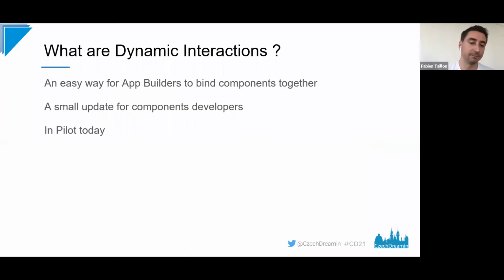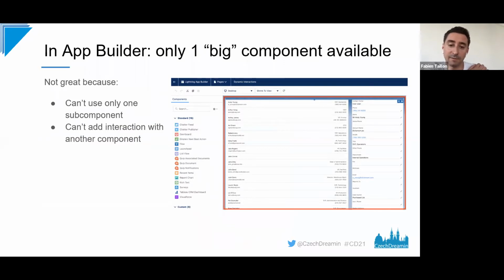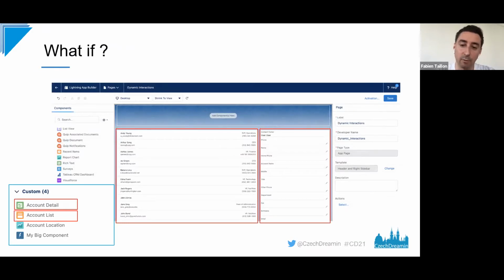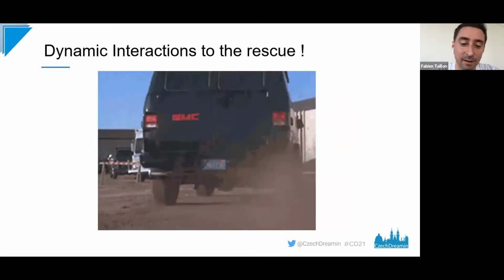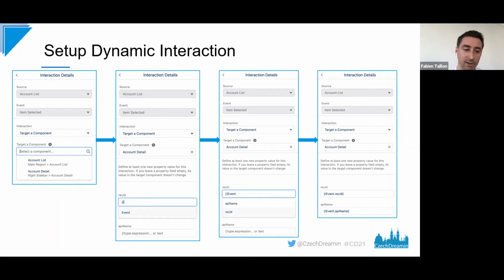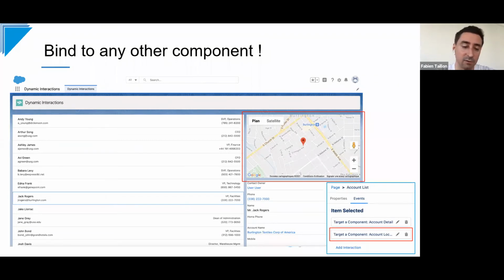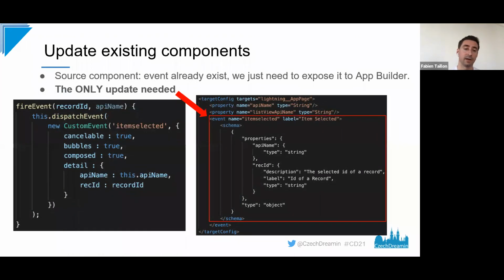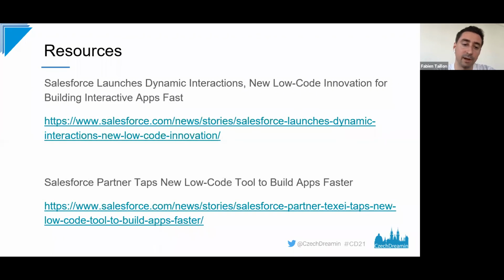Build your apps faster with Dynamic Interactions, Fabien Taillon